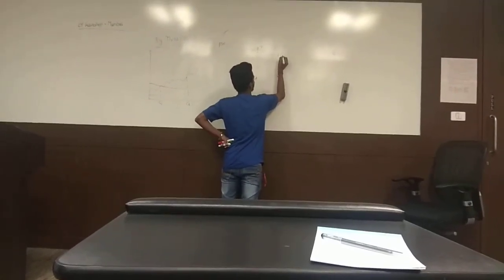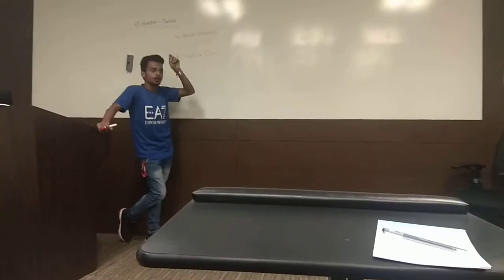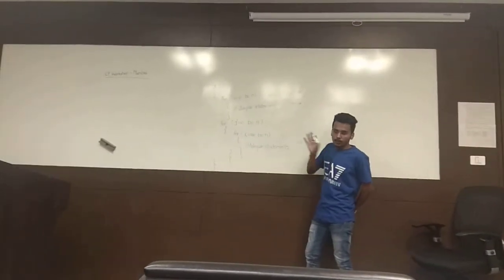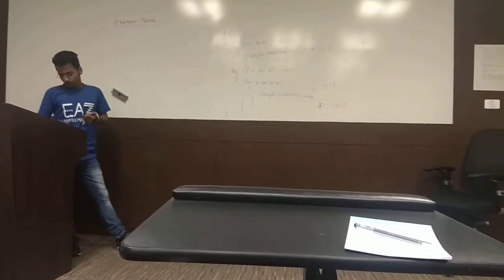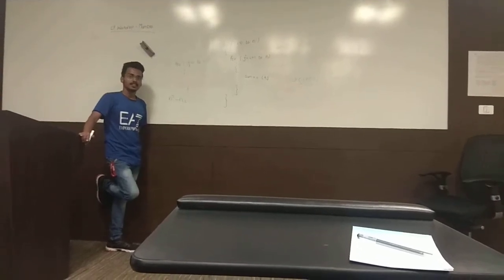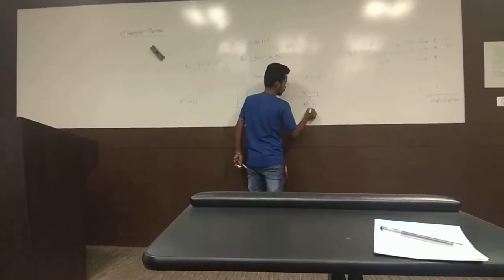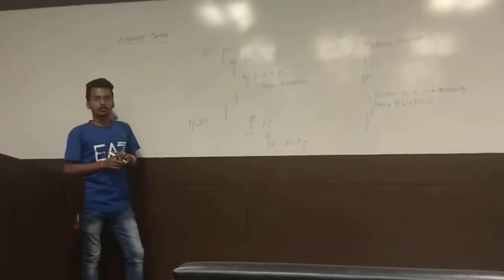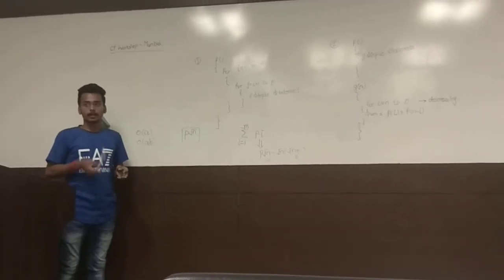Time Complexity Analysis Part 1